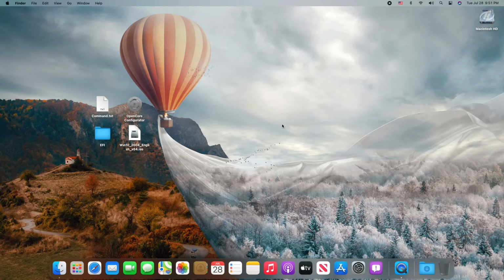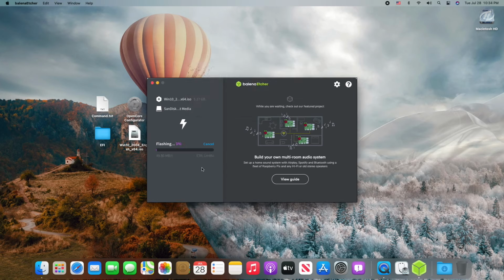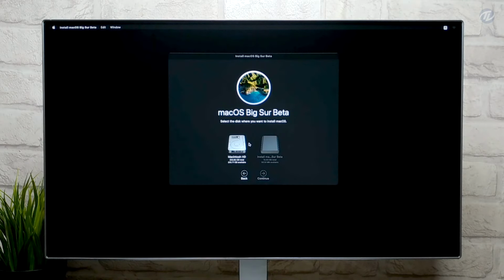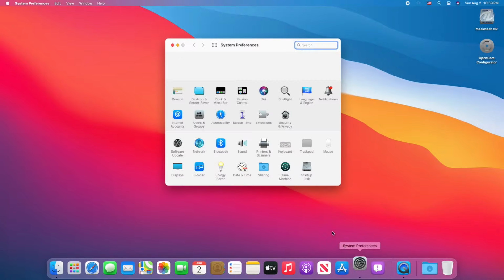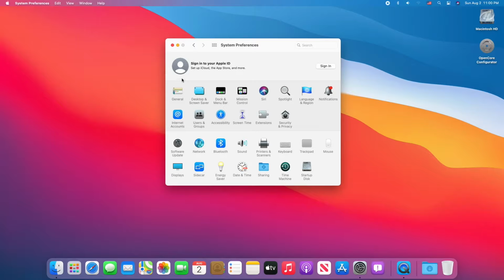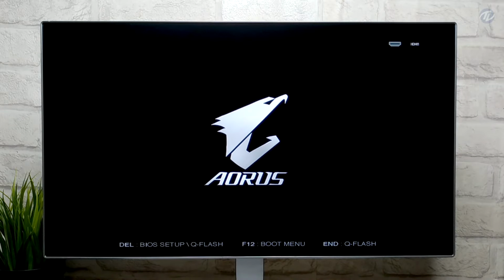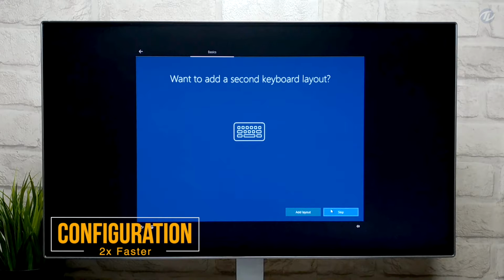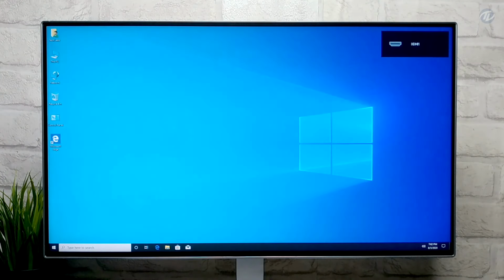How to Dual Boot Windows 10 and macOS Big Sur on PC | Hackintosh | Step By Step Guide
Motherboard: GIGABYTE Z390 AROUS GAMING Pro WiFi
CPU: Intel Core i5 9400F (2.9GHz) LGA 1151
RAM: 16 GB DDR4 3200MHz
GRAPHICS: AMD Radeon RX 580 4GB
WiFi and BT: Broadcom BCM94360
ETHERNET: Intel I219-V
AUDIO: REALTEK ALC1220VB
SSD: GIGABYTE 256GB NVMe
macOS VERSION: 11.0
SMBIOS: 1,1
SYSTEM DEFINITION: iMac Pro (2017)

What's Working?

Everything works fine on macOS Big Sur 11.0

Audio ✔
Ethernet ✔
Graphics ✔
HDMI ✔
Sleep/wake Function ✔
Power Management ✔
App Store ✔
iMessage ✔
iCloud ✔
FaceTime ✔
USB with 2.0, 3.0, 3.1 and USB Type-C Ports ✔
Bootloader ✔
HDMI Audio ✔
Volume Hotkeys ✔
AirDrop ✔
HandOff ✔
Side Car ✔

Not Working
No any hardware yet. However, some bugs are present in the OS

Note: For best results and hassle free install watch the complete installation guide.

Before installing make sure about your Hardware compatibility like CPU, Graphic Card, Motherboard, WiFi and Other Hardware.

Recommended and supported hardware:
Minimum Core i3 with supported Nvidia or AMD Graphics Card.

Thanks :)

Credits:

• Microsoft for Windows
• Acidanthera

Thanks :)